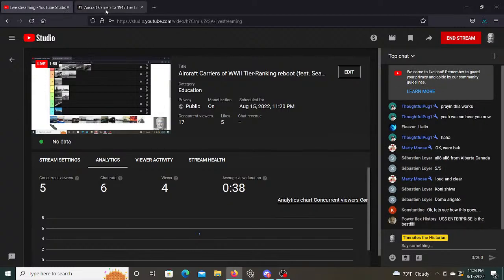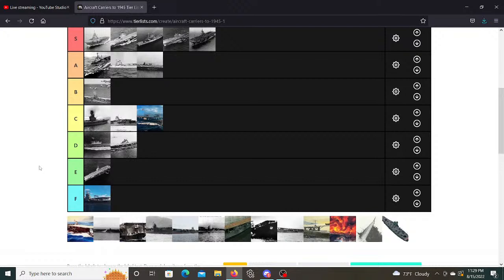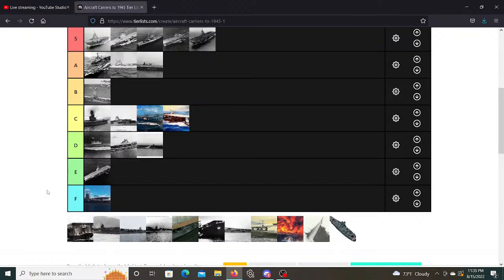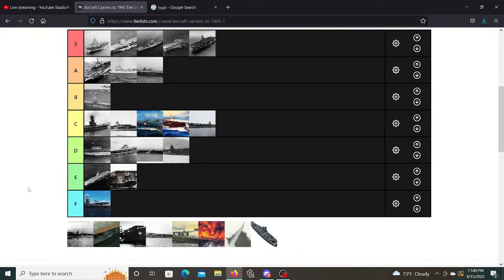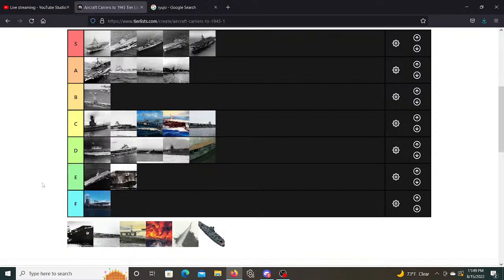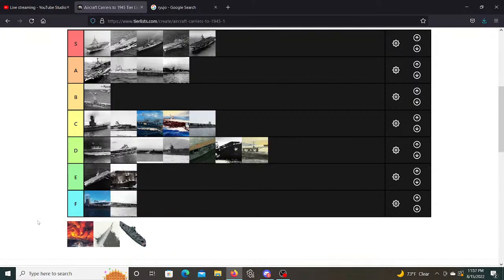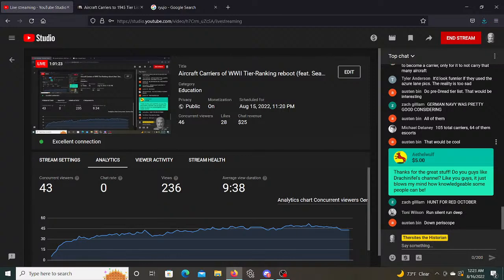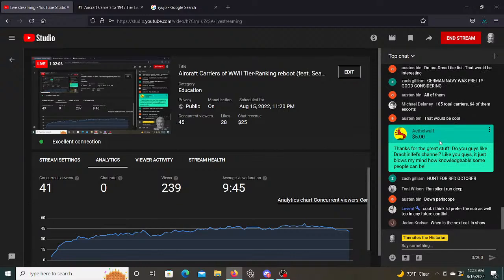Aircraft Carriers of WWII Tier-Ranking reboot (feat. Sean Chick)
Sean and I discuss and rank the classes of aircraft carriers which served between 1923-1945.